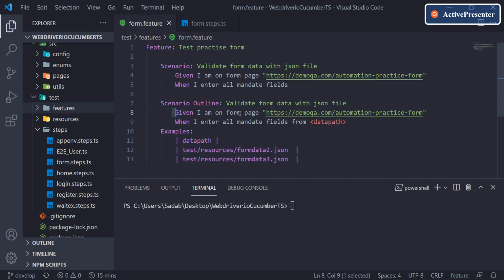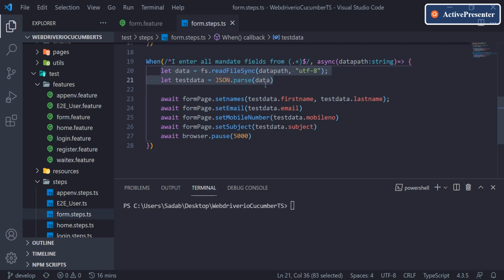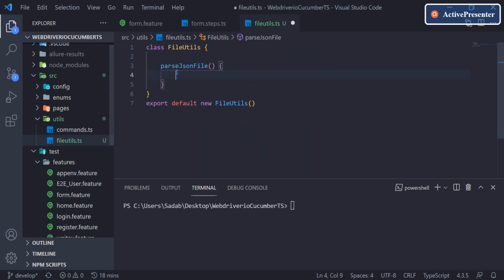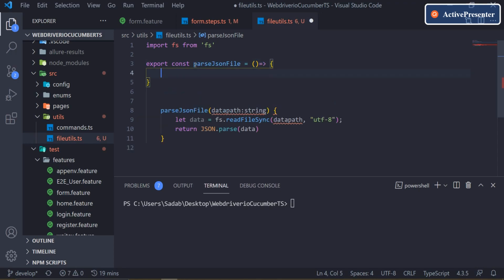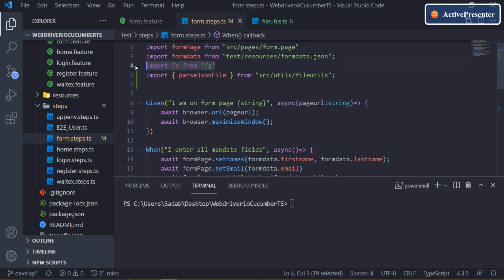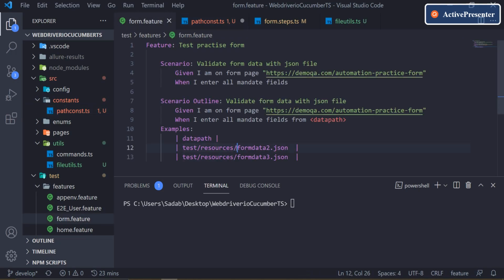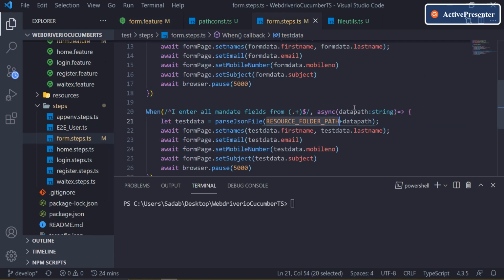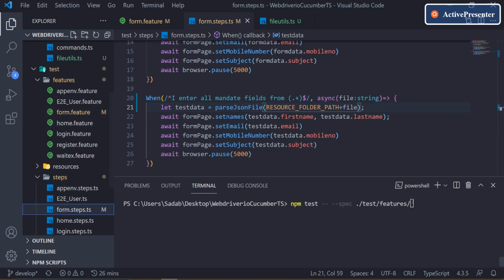Part18: WebdriverIO with TypeScript - file util and constant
In this video, we will see how we can create reusable function for parsing json file and also create constants